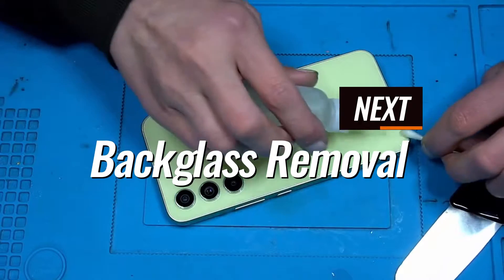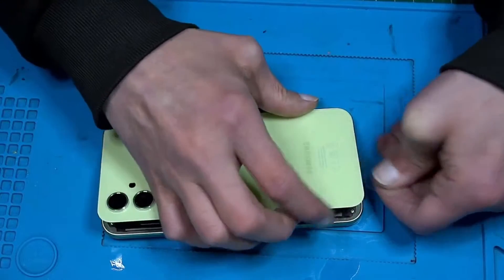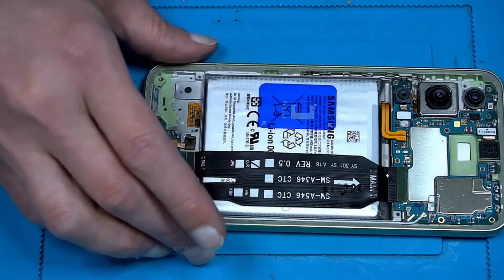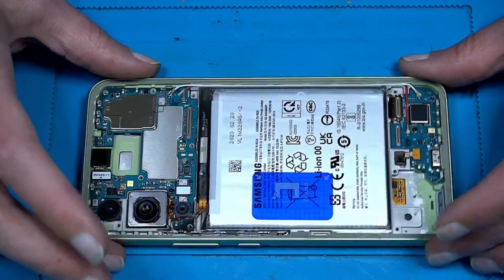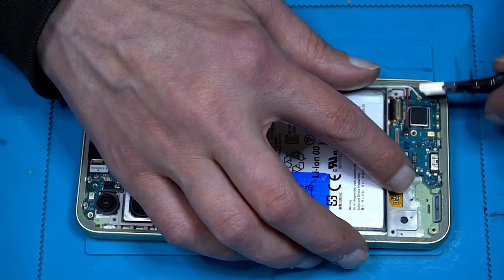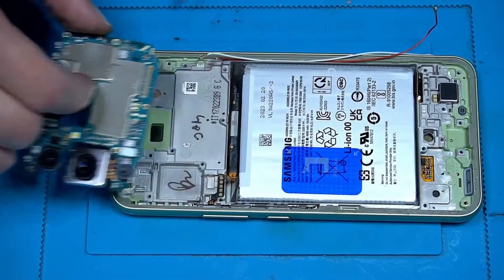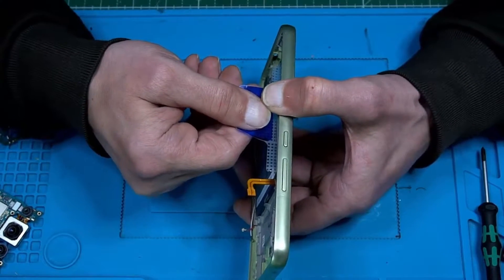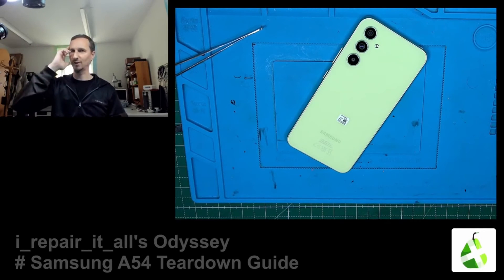Samsung Galaxy A54 Display Replacement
The Short Version Of: A Very Detailed Disassembly, Repair, Review, Guide For The Samsung A54 5G In 101% HD Quality! If Time is Precious. Longer Detailed Video 25min

Chip & Boardholders
Tuoli TL-15A